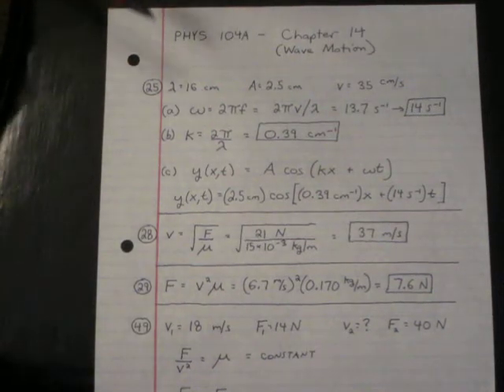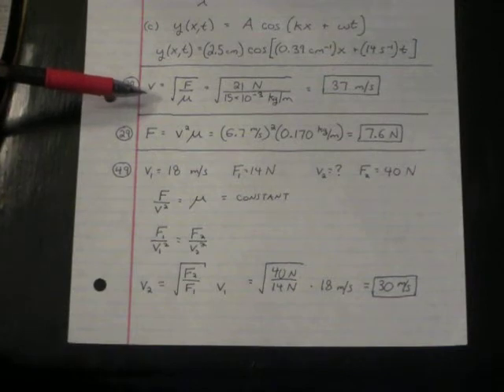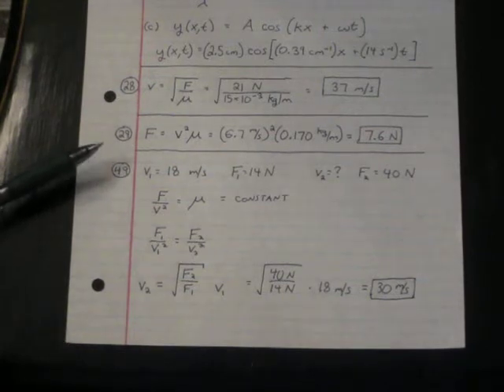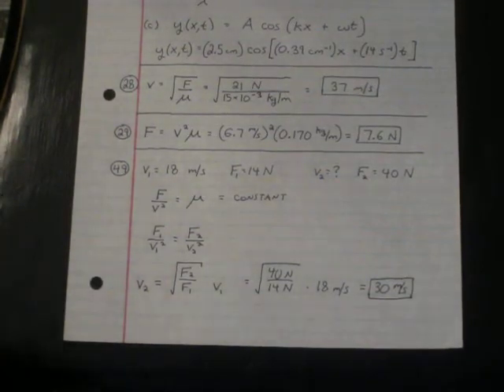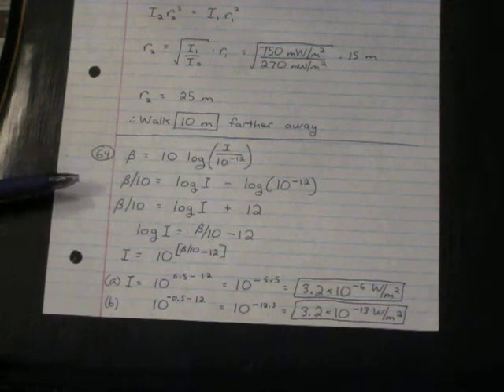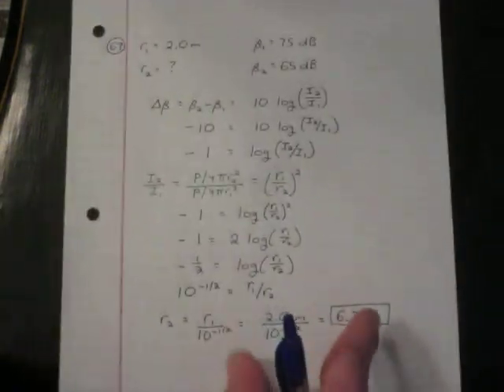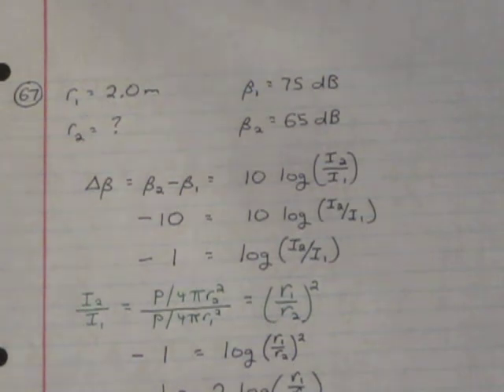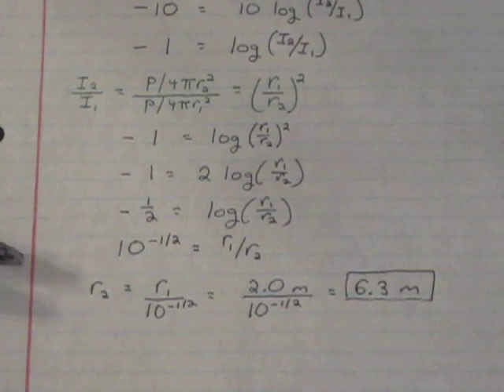PHYS 104A Chapter 14 homework